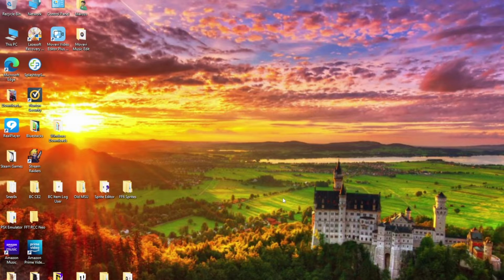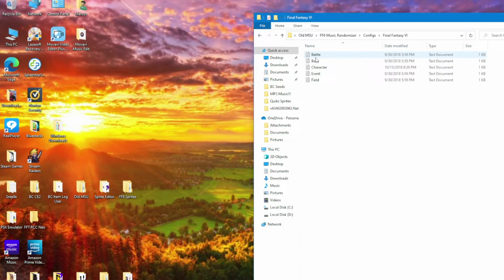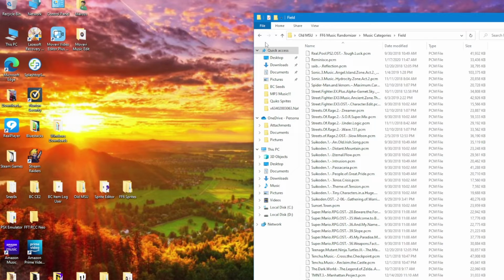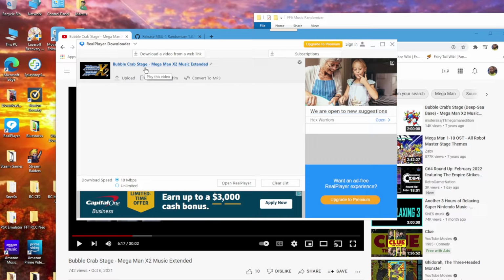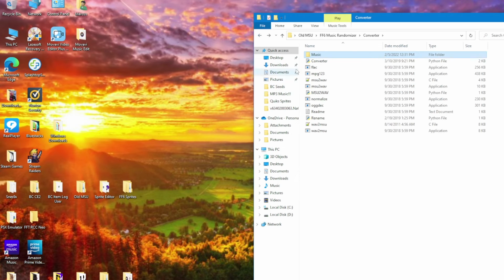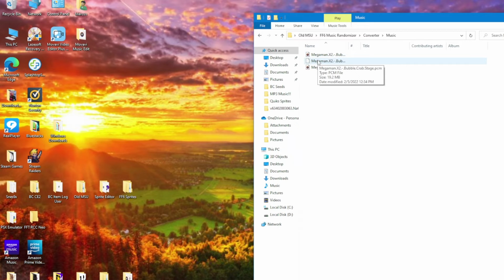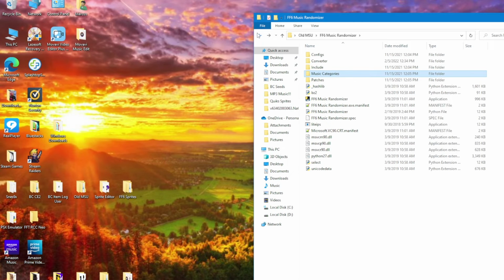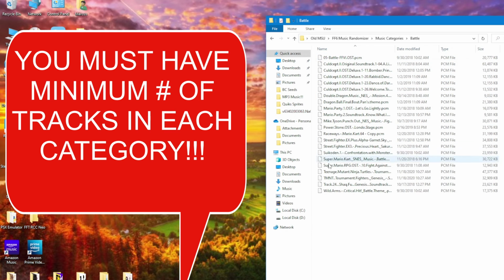Getting custom music into your Beyond Chaos (Sharruken's MSU)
In this video, I will not only show you how to acquire Sharruken's MSU program, but I'll also guide you on how to use it to get your own music tracks into BC!!. It's really not difficult at all.

Again, shout out to Shaurrken for creating this. It really adds an additional spice to any Beyond Chaos seed.